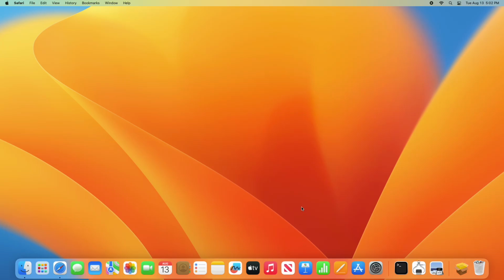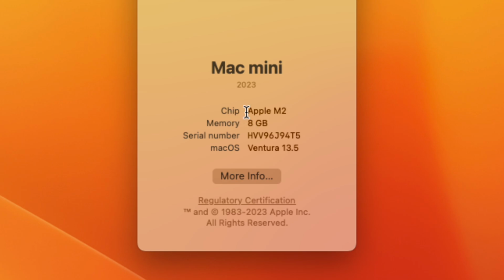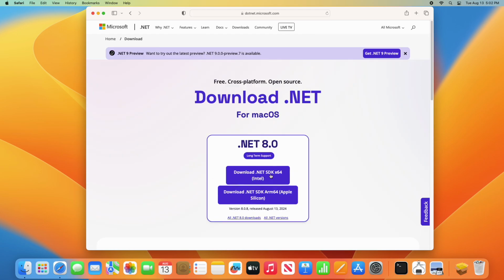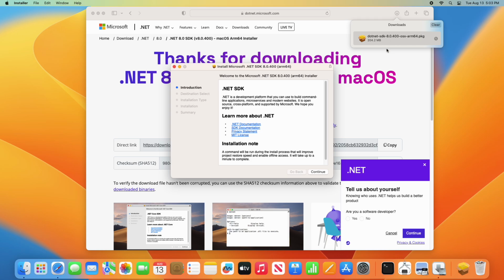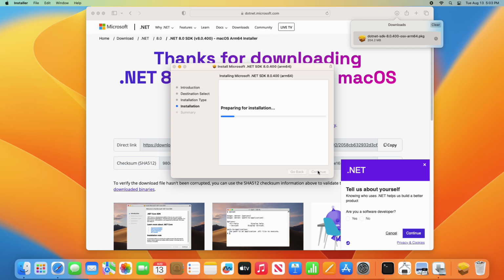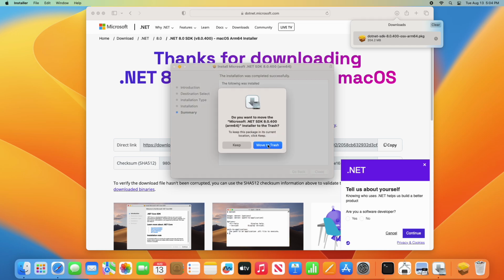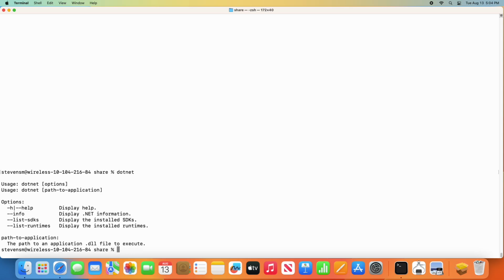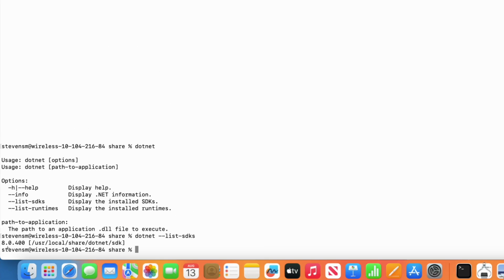1 Mac Install DotNet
Starting from scratch, you need to install DotNet on your Mac in order to write compile, and run C# programs.